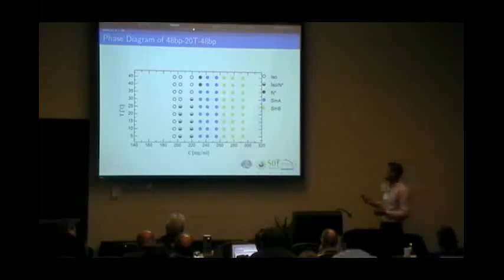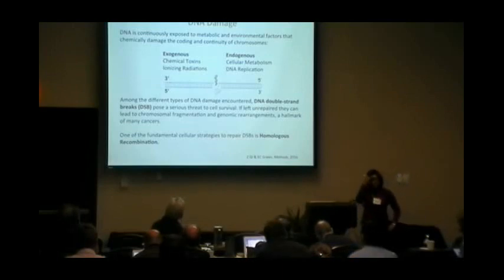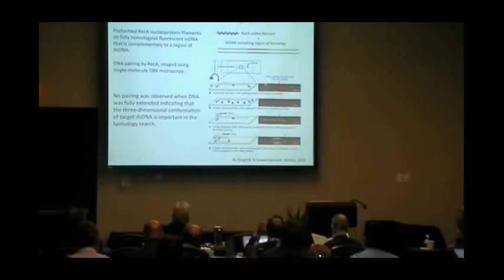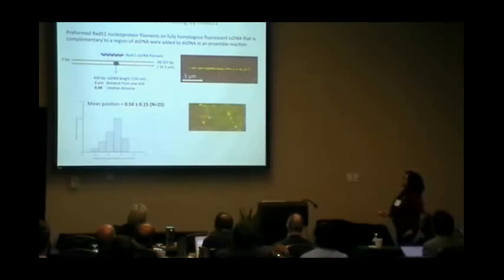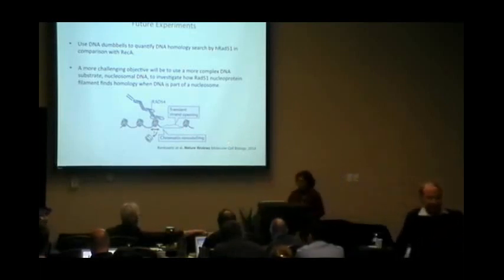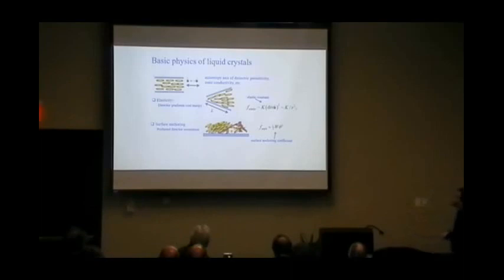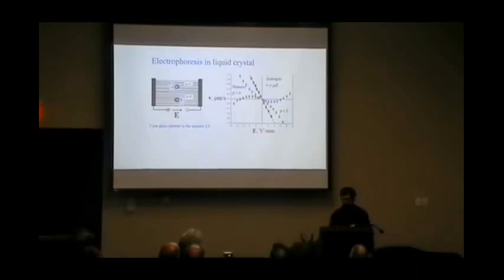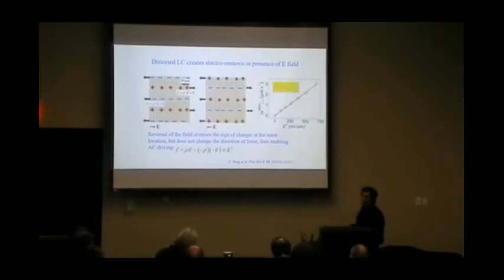ICAM-I2CAM Annual Conference 2016 : Session 7 - Quantum Information and Soft Matter II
Miroslaw Salamonczky, Kent State University
"Supramolecular Ordering of DNA Dimers in the Smectic Phase" Part 2

Nastaran Hadizadeh, U. California, Davis
"Single Molecule Studies of Homology Search"

Oleg Lavrentovich, Kent State University
"Frontiers in Science of Liquid Crystals"